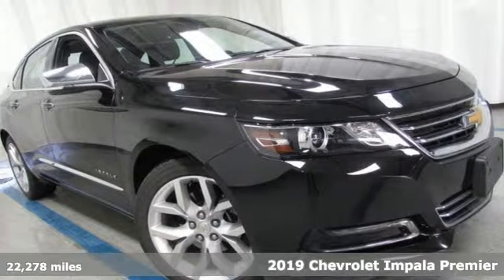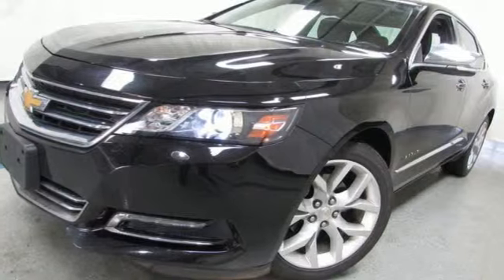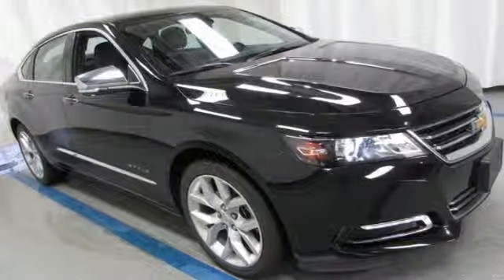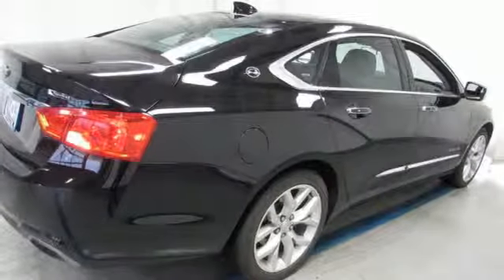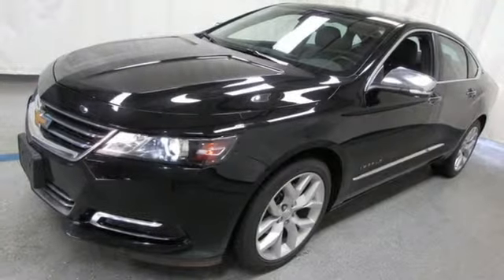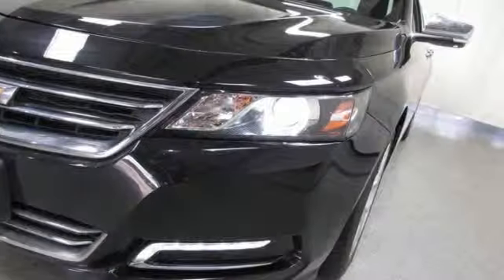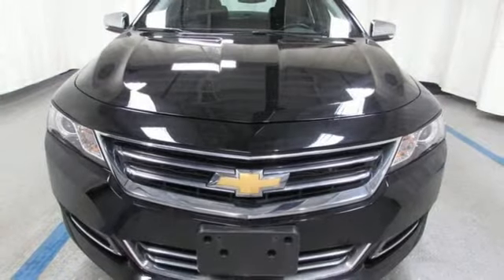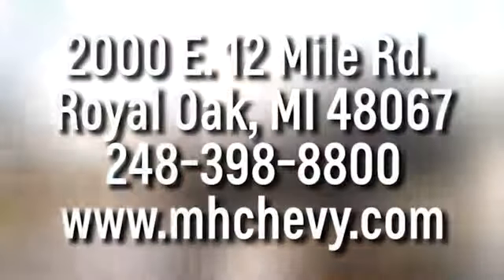Used 2019 Chevrolet Impala Royal Oak, Detroit, MI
Year: 2019
Make: Chevrolet
Model: Impala
Trim: Premier
Engine: 3.6L V6 DI DOHC
Transmission: 6-Speed Automatic Electronic with Overdrive
Color: Black
Mileage: 22278
Stock #: 3633AE
VIN: 2G1105S31K9106581
Recent Arrival! Impala Premier Black Clean CARFAX.

Address:
2000 E 12 Mile Rd